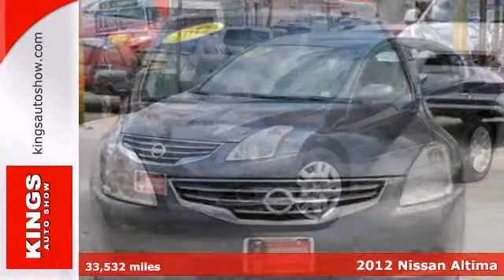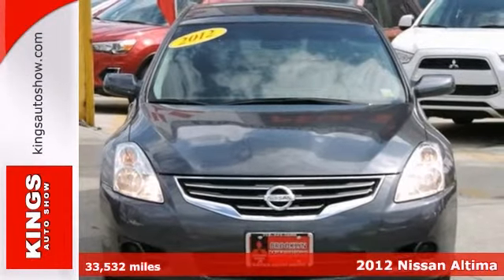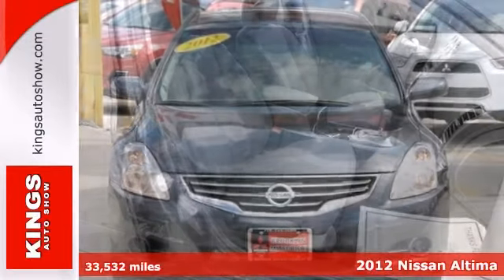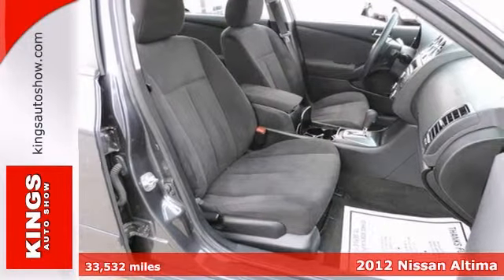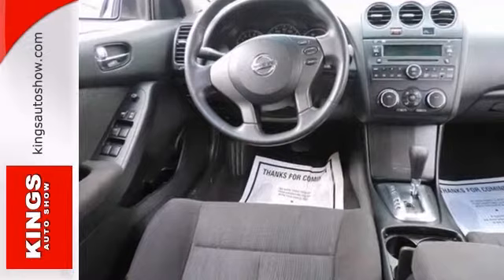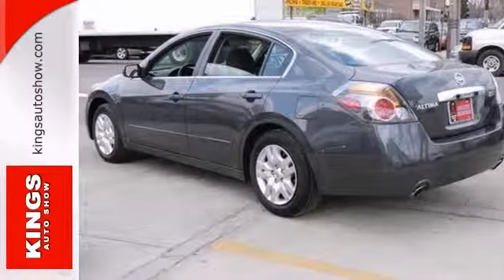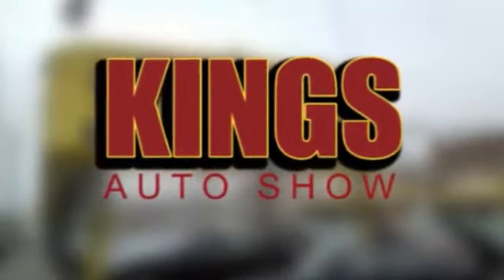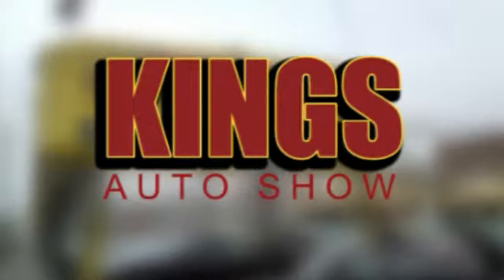2012 Nissan Altima Brooklyn Queens, NY #188961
Year: 2012
Make: Nissan
Model: Altima
Trim: Continuously Variable Automatic
Engine: 4 Cylinder
Transmission: Continuously Variable Automatic
Color: Dark Slate Metallic
Interior: Charcoal W/Cloth -Appointed Se
Mileage: 33532
Stock #: 188961
This is the vehicle for you if you're looking to get great gas mileage on your way to work. Runs mint!!! CARFAX 1 owner and buyback guarantee!!! In these economic times, a awesome vehicle at a awesome price like this Sedan is more important AND welcome than ever.. Safety equipment includes: ABS, Traction control, Curtain airbags, Passenger Airbag, Stability control...Other features include: Power locks, Power windows, CVT Transmission, Air conditioning, Cruise control... Financing is based on third party approval. Find the best certify used cars and 2012NissanAltima and get a free carfax report at Kings Auto Show. People from Brooklyn, Bronx, Long Island, Staten Island, New Jersey and Connecticut have being buying cheap used cars at Kings Auto Show is not responsible for Typographical Errors; All Prices Reflect a FINANCE price with a 720 Credit Score of Higher. kings auto show ,kings auto ,used cars ,kingsautoshow ,used cars for sale ,kings auto show f Brooklyn ,kingsautoshow.com ,used cars for sale by owner, ww.kingsautoshow.com ,car dealerships in brooklyn ny, cars.com ,kings auto show inc Brooklyn ny ,usedcars.com ,Brooklyn car dealers, Brooklyn used cars , buy lines used cars ,car dealership in brooklyn ny ,cars for sale ,craigslist cars ,dealer financing ,king auto ,kings auto brooklyn ,kings auto mall brooklyn ny ,kings car show ,kings used cars ,used cars in brooklyn ,usedcars.com.,07 used cars ,11385,1998 Lincoln tow ,2nd hand lease cars ny, affordable used cars, any cars for sale ,auction ,auction cars for sale ,auction cars for sale nyc ,auto auctions ,auto kings

We have been serving the New York City tri-state area for over 13 years with every luxury vehicle need. Our hours of operation are from 9am- 8pm Monday-Friday. 9am-7pm on Saturday and 10am to 5pm on Sunday.